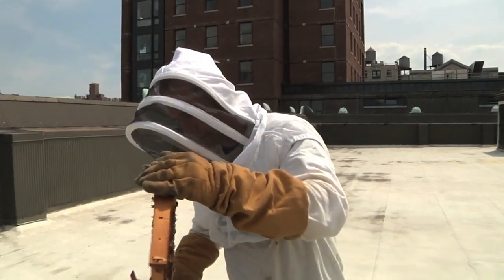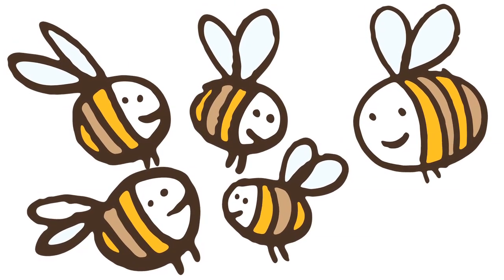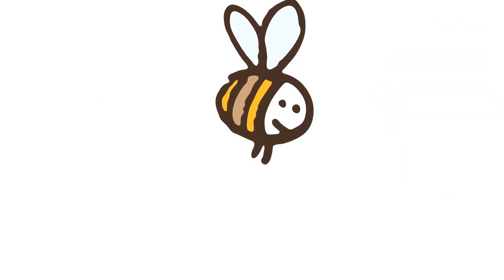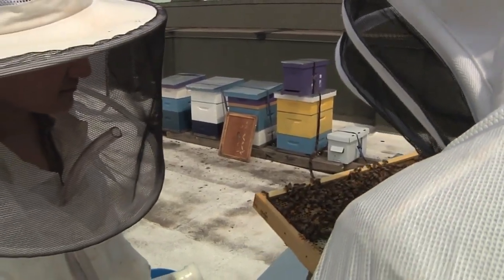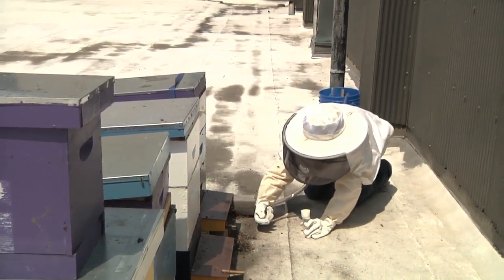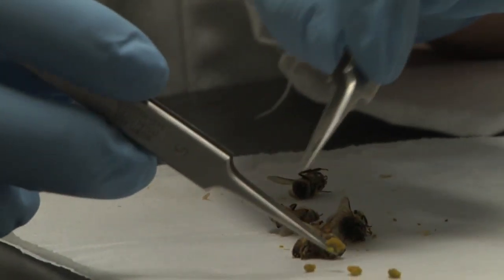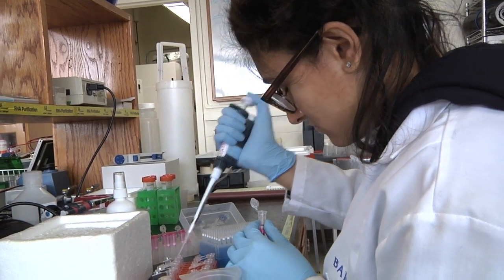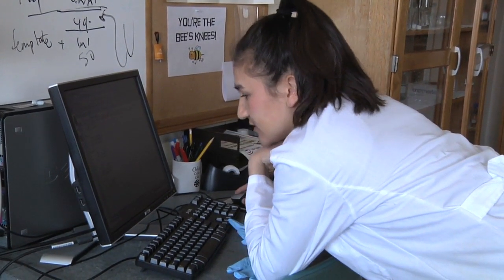The Disease of the Bees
Assistant Professor Jonathan Snow and his research assistants investigate the reasons behind mass disappearance of the honey bee population.